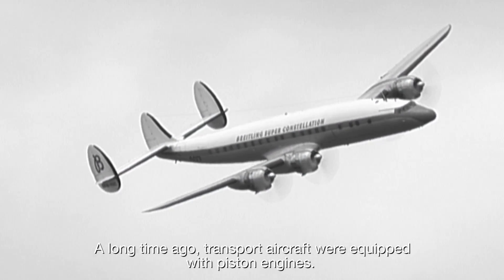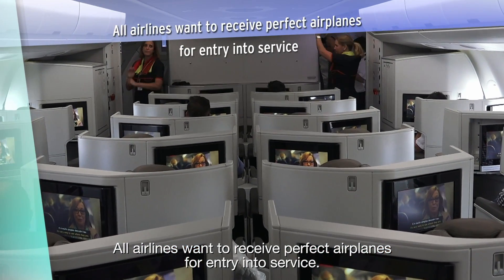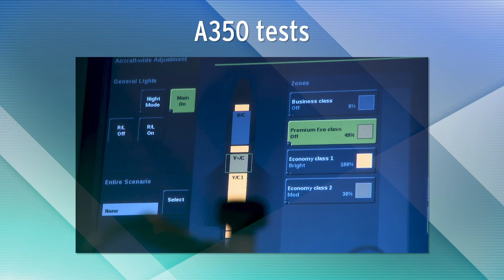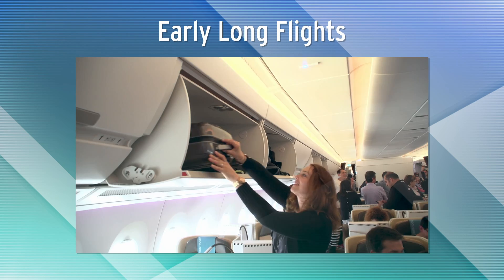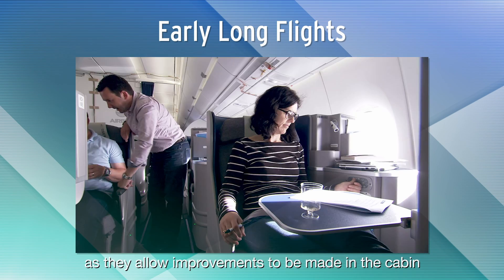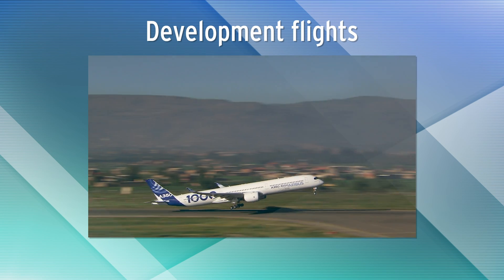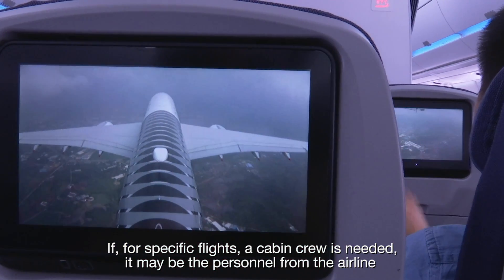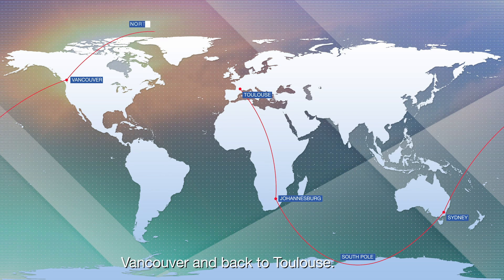Flight Tests - Ep.11: Early Long Flights & Route Proving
Episode 2 of our new TechTuesday series of educational videos sees us have a close look at the world of ‘Route Proving’ and ‘Early Long Flights’. What are they, and how do they benefit our cabins and passengers? Join our FlightTest crew is this new episode to find out!